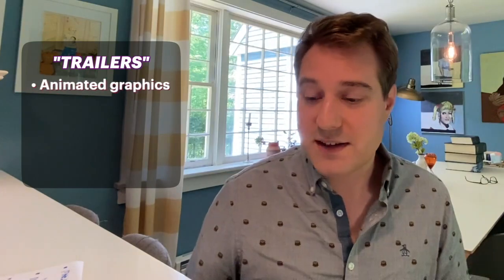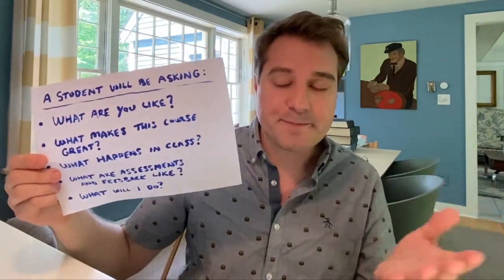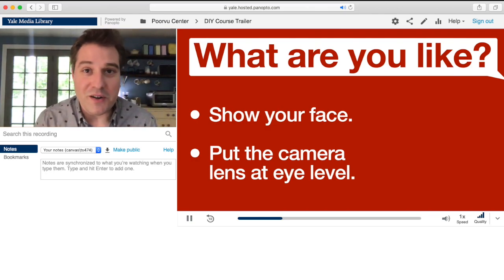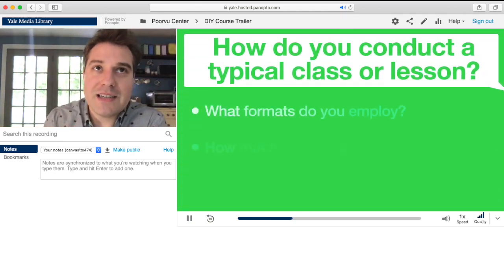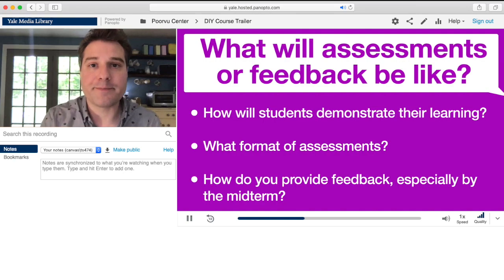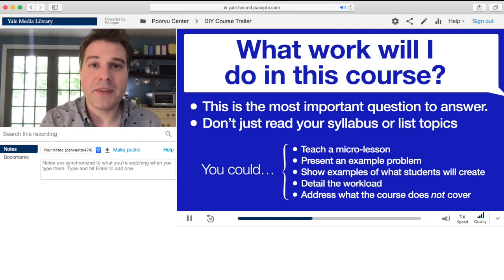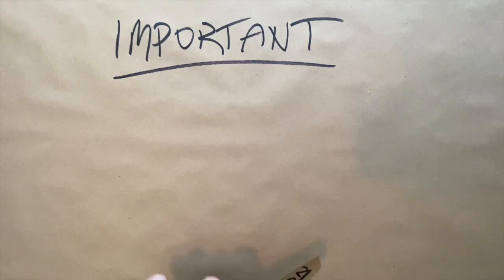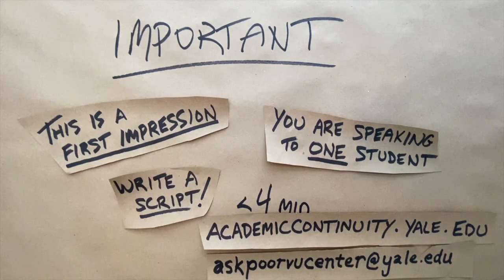Planning Your Course Trailer